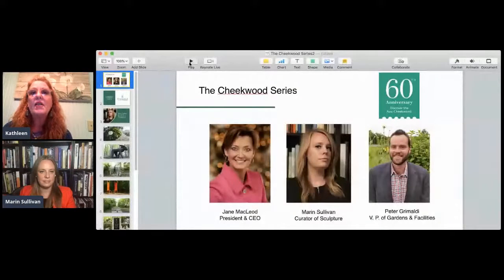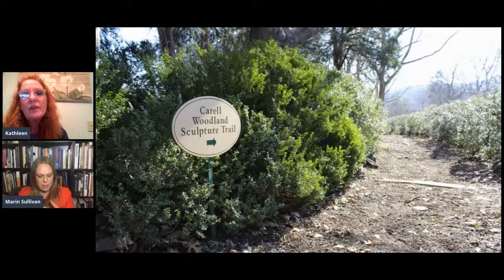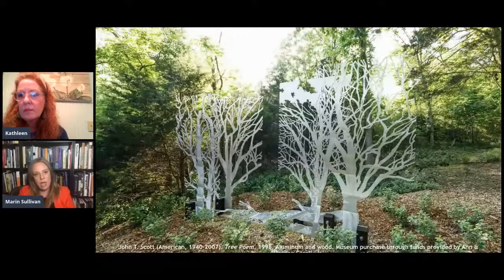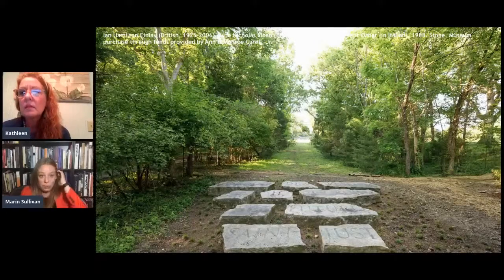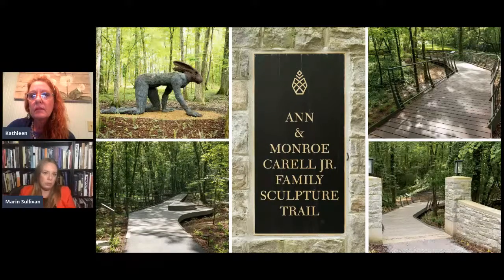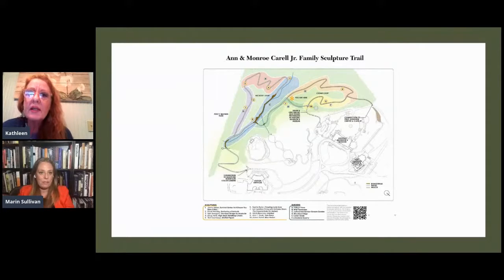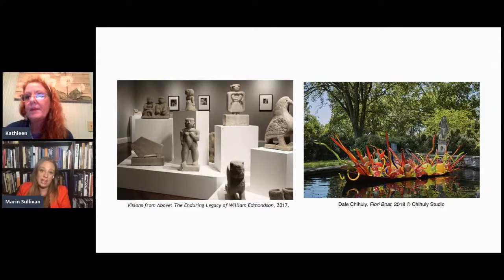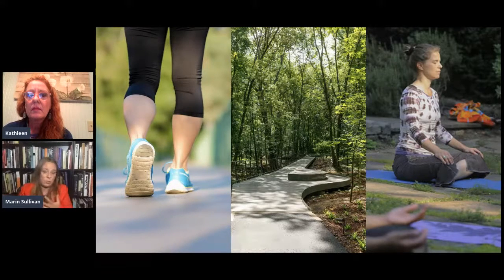A Look Into Cheekwood's Investment in Sculpture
An interview with Marin Sullivan, Curator of Sculpture for Cheekwood.  We will explore Cheekwood's investment in sculpture, including the newly expanded Carrel Sculpture trail.

Part of Community Arts of Bellevue's Live From the Vue series.